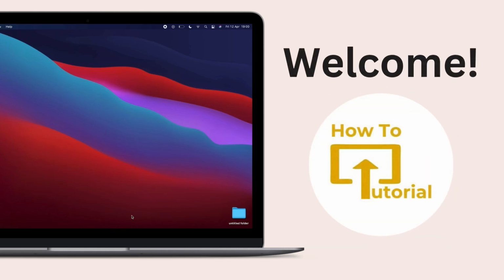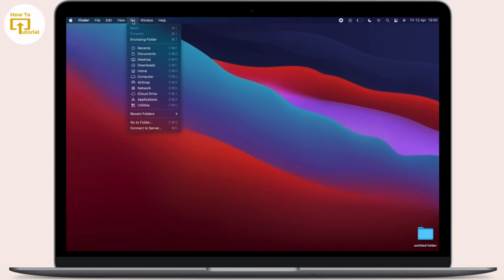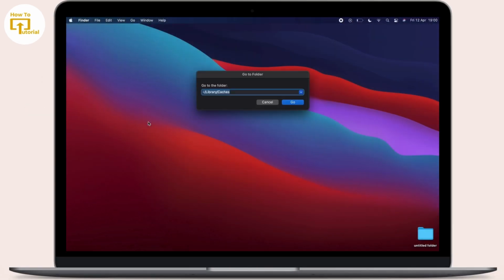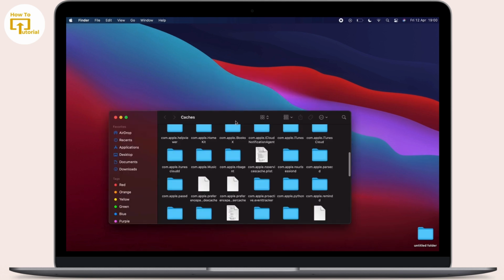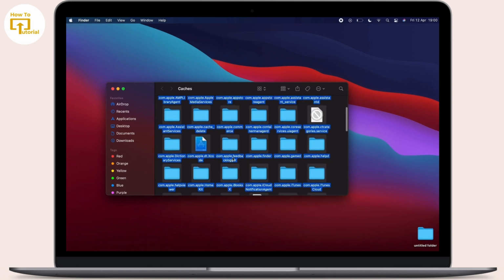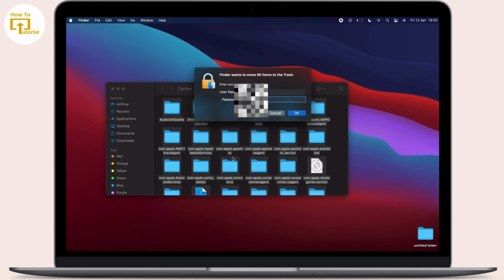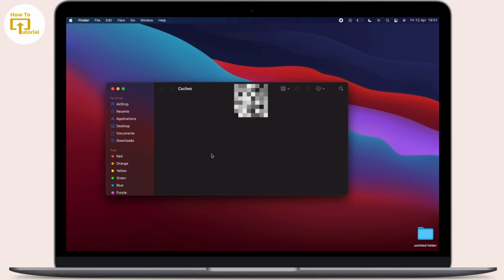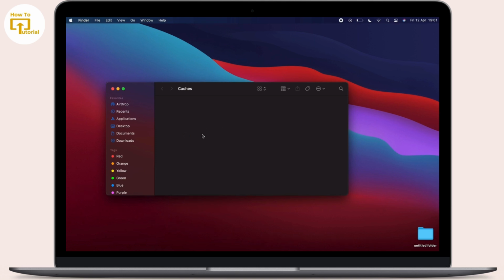Clean Your Mac - 2024 | Clean Up MacBook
Easy Tutorial to Clean Your Mac. Clean Up Your Mac and Make it Run Faster wit the help of this guide video.

Is your Mac running slower than a dial-up connection? Drowning in a sea of forgotten downloads? Fear not, This Login Helps guide unveils the secrets of transforming your sluggish Mac into a speed demon.

© Login Helps